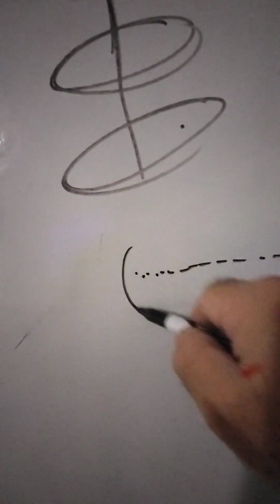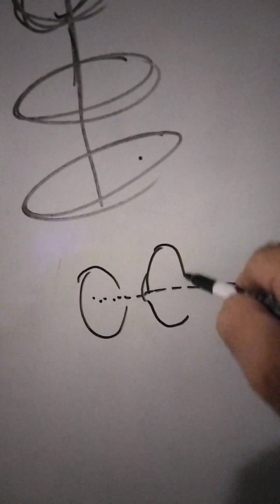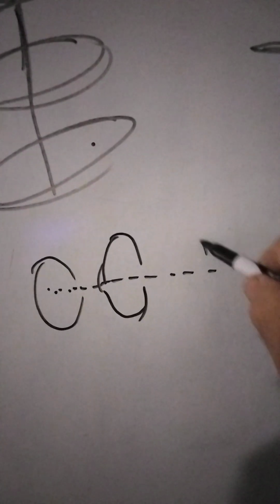Spinors pt. 1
Space-Vortex atom Cosmic Bubbles